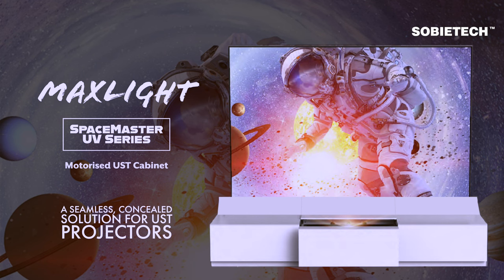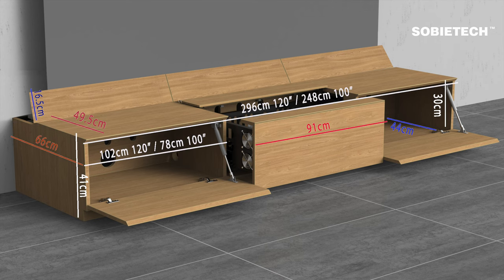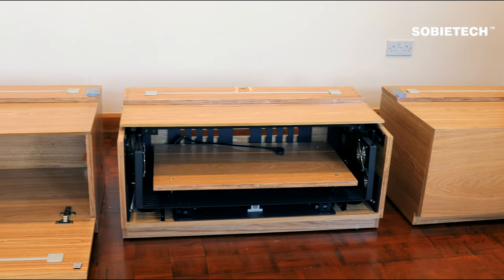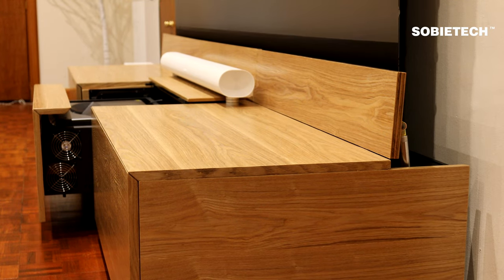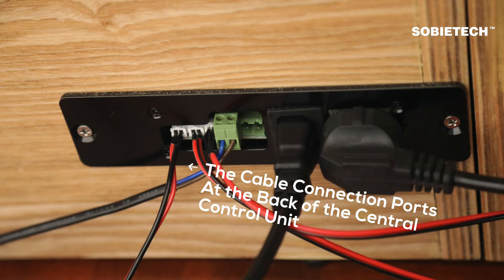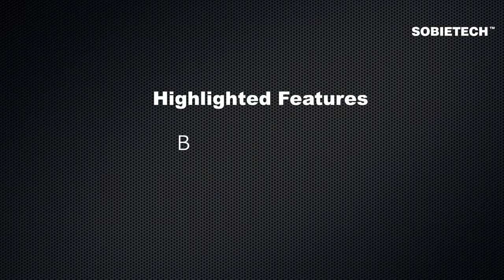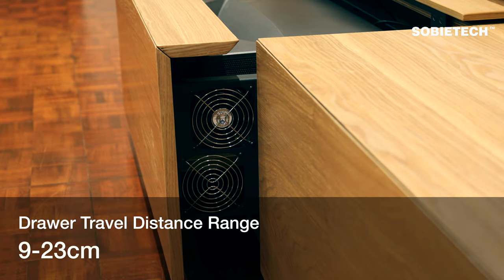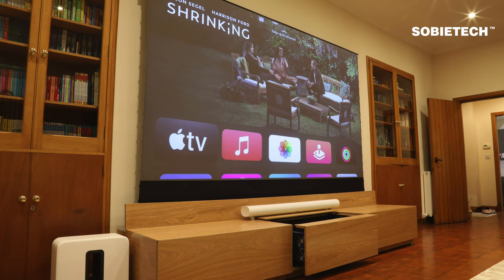Maxlight Concealed & Motorised UST Projector Cabinet (with 120” Vividstrom Floor Rising Screen)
We are introducing the Maxlight UST projector cabinet for Vividstrom flooring rising screen integration.

Unlike any other UST cabinet, the MaxLight SpaceMaster series UST projector cabinet is the only fully concealed, motorised UST cabinet to work with the Vividstrtom floor rising screen. It offers a seamless and fully synchronised solution to keep your projector, Vividstorm
motorised screen, and other AV equipment out of sight but close at hand.

The cabinet has two colour options, Natural Oak or Ivy White, and two size options, 100” and 120”. We are demonstrating the 120” Natural Oak version in this video.